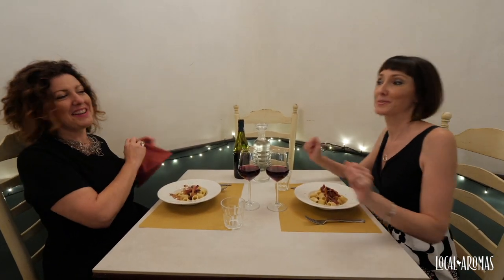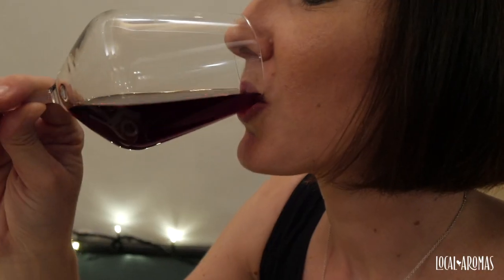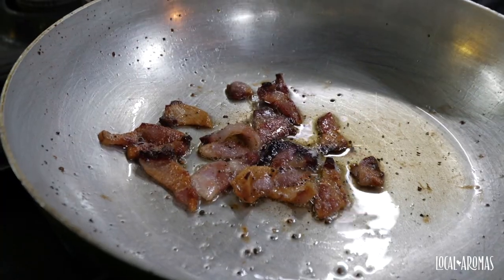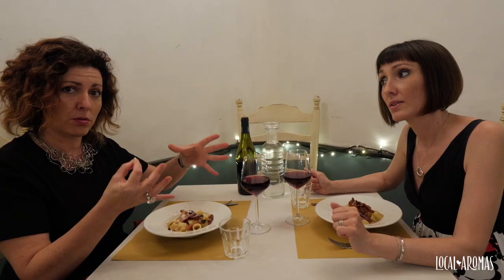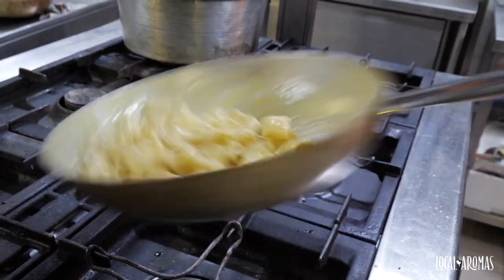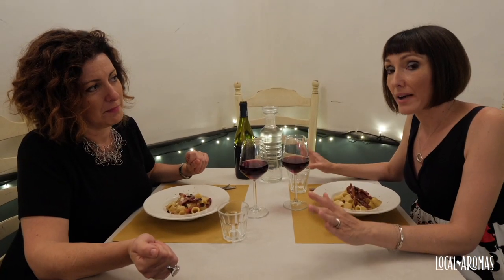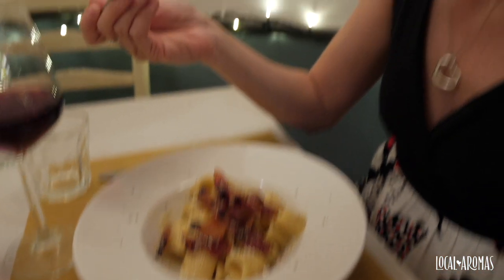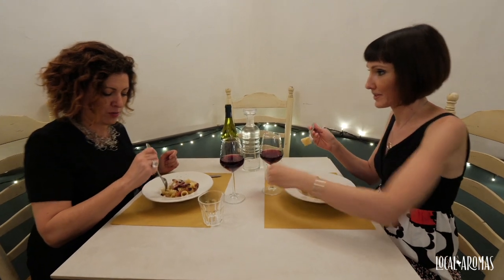What Is Carbonara Pasta? It's One of the 4 Roman Pastas! | Local Aromas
Here is the story of carbonara, one of the 4 Roman pastas together with cacio e pepe, gricia, and amatriciana. The key ingredients in carbonara are eggs (specifically egg yolks are often emphasized for a richer sauce), Pecorino Romano cheese (a sharp, salty Italian cheese made from sheep's milk), guanciale (cured pork cheek or jowl, known for its rich flavor), black pepper (freshly cracked, for a spicy kick), and pasta ... no cream!

Watch Benedetta and Valeria dissect the essence of this classic recipe and look into the history and origins of the dish.

❤️ Local Aromas, the Italian family you wish you had!